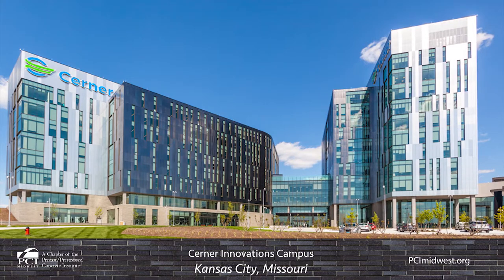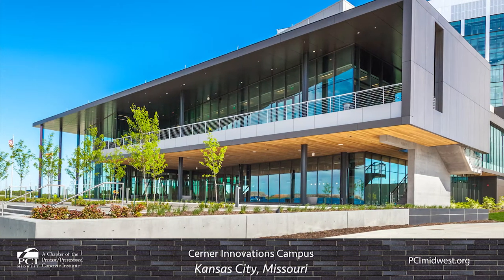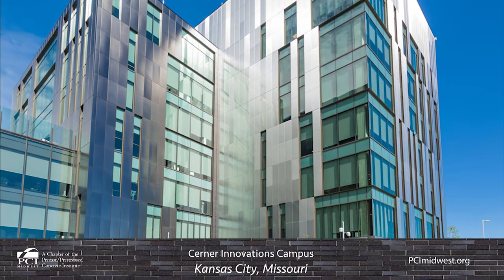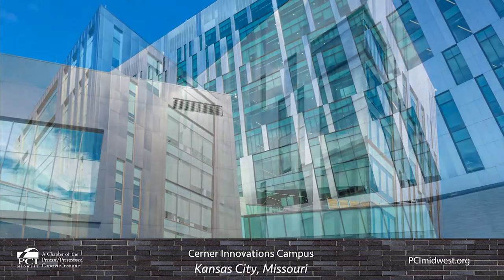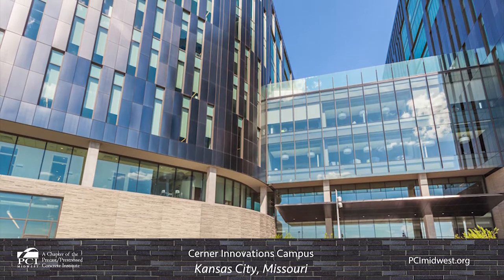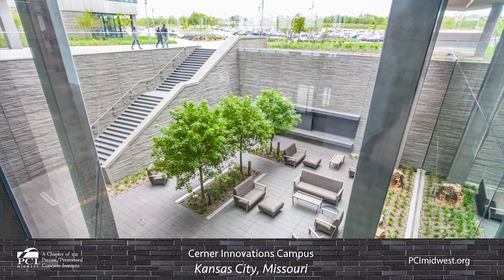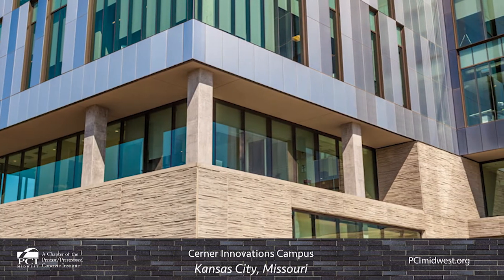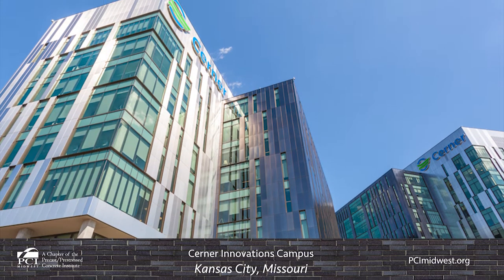Cerner Innovations Campus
Enterprise Precast Concrete is part of the team that built the first two towers of Cerner Innovations’ corporate campus headquarters – the first phase of what is anticipated to be the largest development in the history of Missouri.  When the 16-phase, 10-year plan for the Innovations Campus is completed, it is expected to house a total of 16,000 employees across more than 4.7 million square feet of space.

A combination of insulated and non-insulated precast concrete with a horizontal form liner was used on the lower two levels.  The protrusions in the precast formliner give the building a varying appearance at different times of the day. The panels also continued into the interior in the restaurant and lobby areas, facilitating a design connection between the building’s interior and exterior. While the precast was a supporting design element, the overall design involved a system that played well with other materials – a defining characteristic of precast concrete.

Since the completion of buildings one and two, buildings three and four were designed and constructed with a similar function, materials and overall appearance in mind in order to achieve a cohesive looking campus.

CREDITS
PRECASTER: Enterprise Precast Concrete
PCI-CERTIFIED ERECTOR: JE Dunn Construction
PRECAST CONCRETE SPECIALTY ENGINEER: Enterprise Precast Engineering
LOCATION: Kansas City, MO
ARCHITECT: GouldEvans Architecture
CONTRACTOR: JE Dunn Construction
PHOTOGRAPHY: Jacia Phillips | Arch Photo KC

Precast Concrete Components:
Building 1: 21,087 square feet of precast concrete and 178 pieces.
Building 2: 10,859 square feet of precast concrete and 195 pieces.
Buildings 3 and 4: 40,133 total square feet of vertical precast and 335 total pieces.